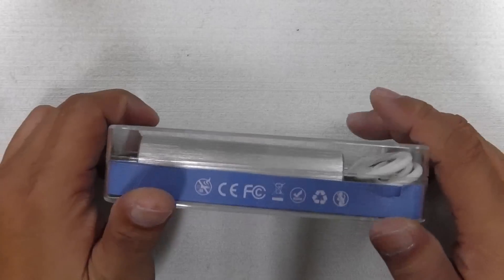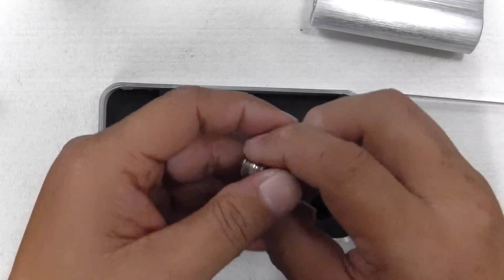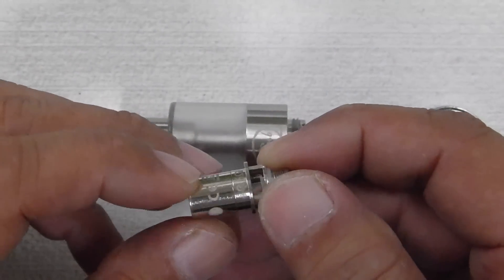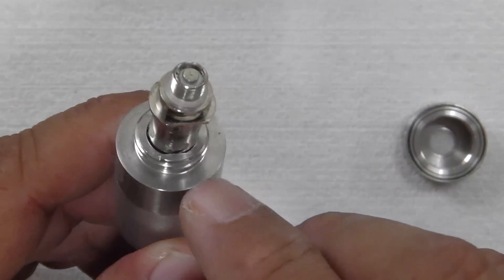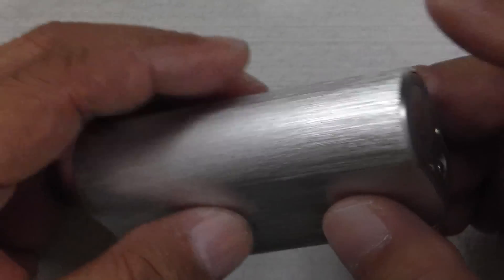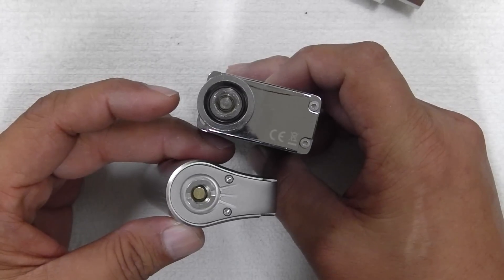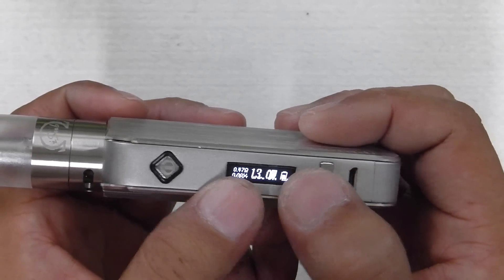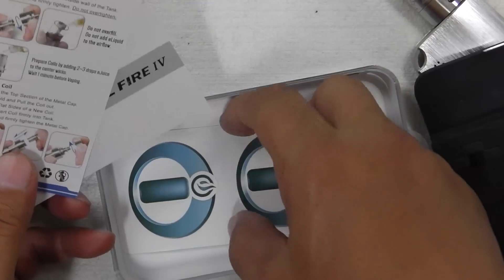Cool Fire IV By Innokin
The Cool Fire IV features a greater range of Variable Voltage, Variable Wattage, advanced safety features, portable electronics charging capacity and also ‘Vape while charging’ Technology.

The Cool Fire IV has a flush 510 connection with a spring loaded positive pin,
durable stainless steel threading, an included ego adaptor.

The Cool Fire IV has a variable voltage range of 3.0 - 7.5 volts adjustable in .1 volt increments and a variable wattage range of 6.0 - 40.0 Watts, adjustable in .5 watts increments.

The Cool Fire IV uses Vrms DC current and is very accurate with a power deviation of 0.1Watt. The full 40 Watts is precisely maintained between resistances of 0.3 to 2.5 Ohms. There is no wasted power and exact accuracy means you are always vaping the power level that you choose. Vrms provides superior precision in delivering the exact wattage Ohm's Law requires and stable power means better vapor.